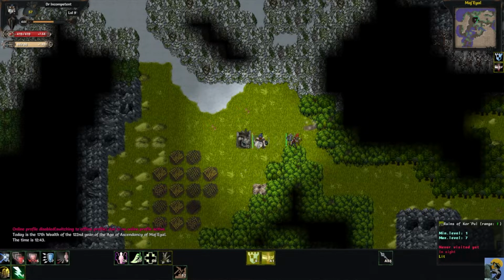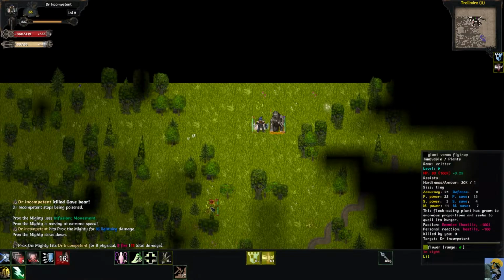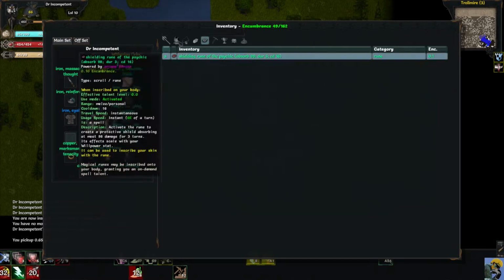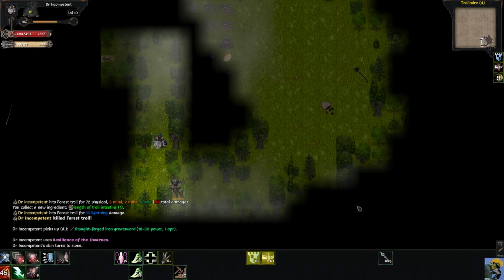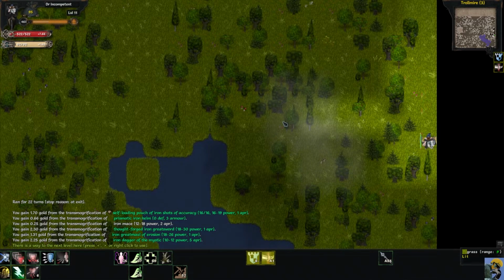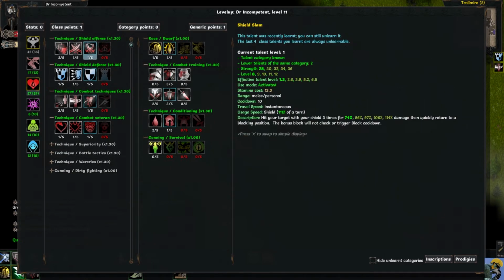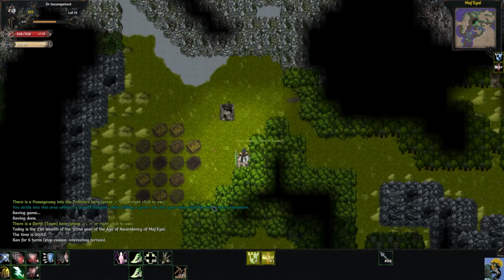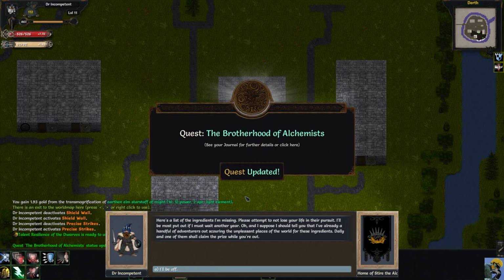TALES OF MAJ'EYAL (ToME) | 2022 Guide for Complete Beginners | Episode 7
Tales of Maj'Eyal (or ToME) is a classic, fantasy roguelike that stands the test of time tremendously and provides countless hours of fun and horrifying deaths. I have been playing ToME for a while now and have gained experience by dying a whole bunch, but mostly from other, more knowledgeable players who have helped me understand this amazing game. My goal with this guide is to share all of their wisdom with my own takeaways to help ease new players into the game so they can enjoy it like I have! I start a brand new character that all new players have access to--the Dwarven Bulwark--and explain as much of the game and its mechanics as I can while venturing into the first dungeon!

Come learn to play this legendary roguelike!

Also, if you want to see me learn as I stream, here is a full Let's Play of ToME that documents all of my mishaps haha ;)

Marvel Champions

This is the Lenovo Laptop I use:

Dr. Incompetent aims to teach you how to get better at games while having a blast and maybe exposing you to a game you haven't yet tried--or even heard of by producing gaming guides, tutorials, let's plays, and tips, tricks, and strategies.